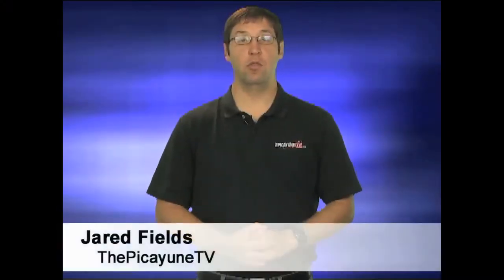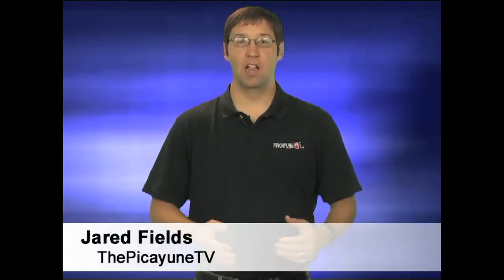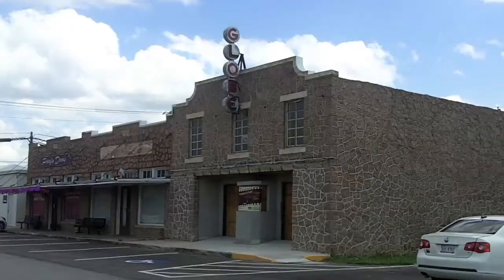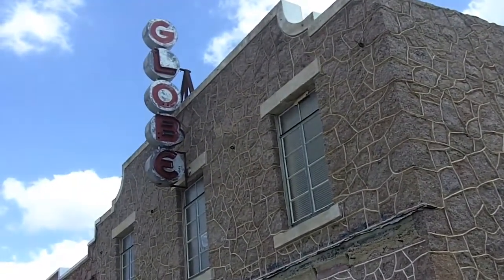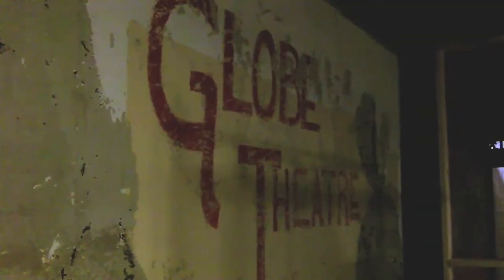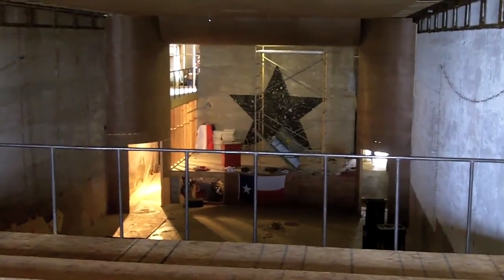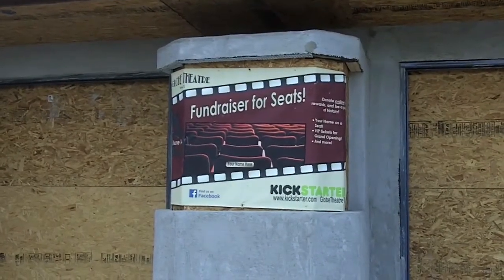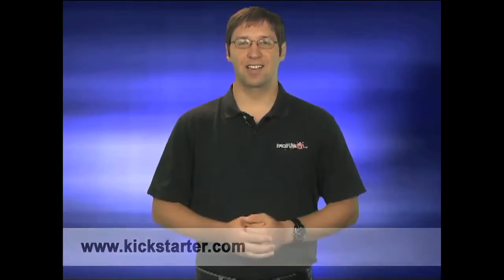Globe Theatre in Bertram getting vintage makeover | ThePicayuneTV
BERTRAM — When the new owners of the long-closed Globe Theatre decide to resurrect the 78-year-old building, they went a very modern and high-tech way.

Zach Hamiliton and Lance Regier turned to the Internet, more precisely, Kickstarter.

The website allows people to support projects such as restoring Bertram's Globe Theatre by pledging money. Since the theater has been closed for 30 years, the two owners are hoping people will help breathe new life into the Globe.